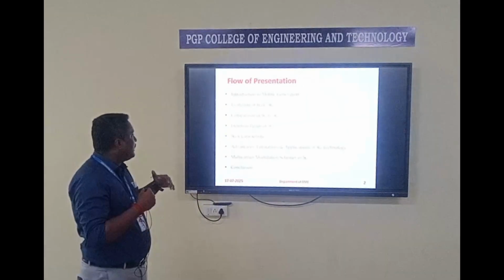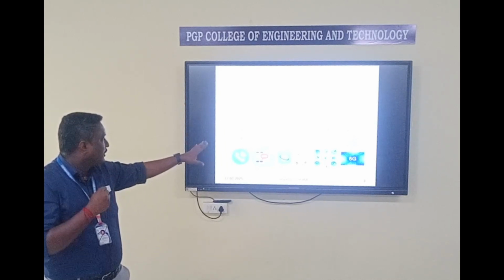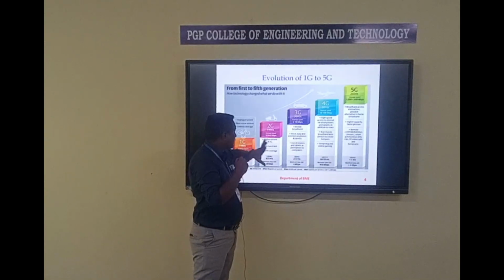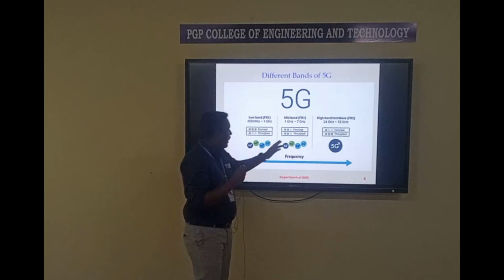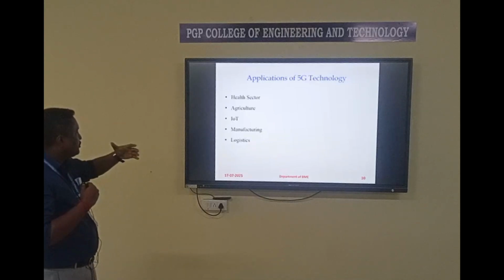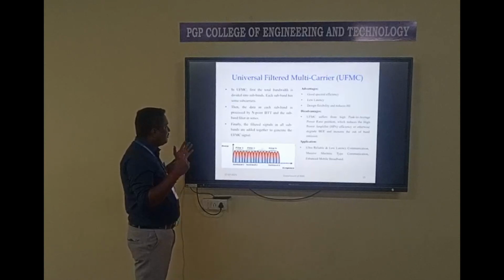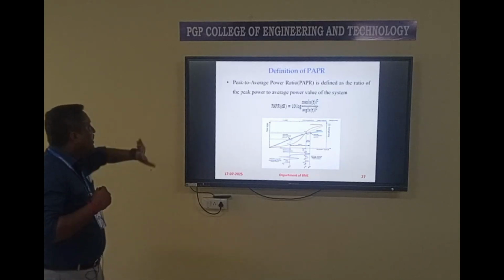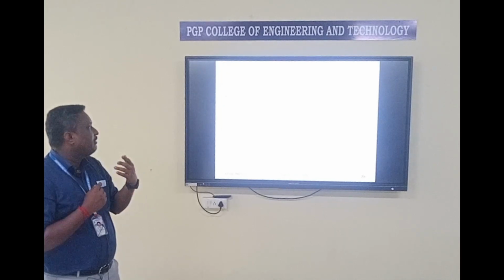A Comprehensive Review on Multicarrier Modulation Scheme (5G) - Mr. Ponmani Raja M - AP (BME)